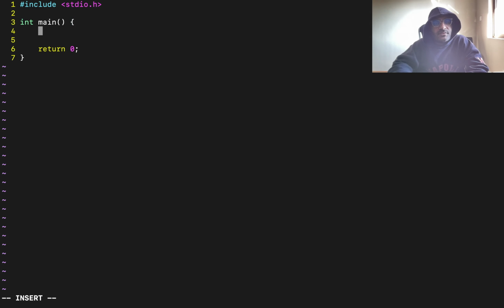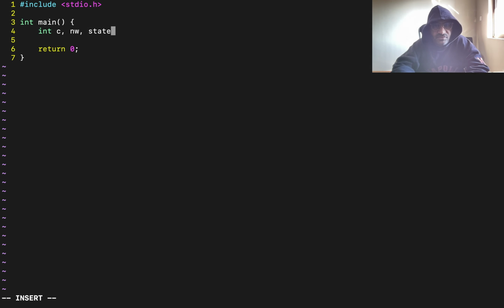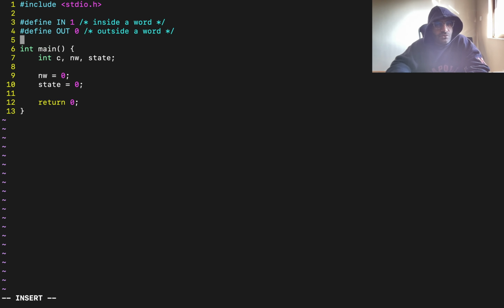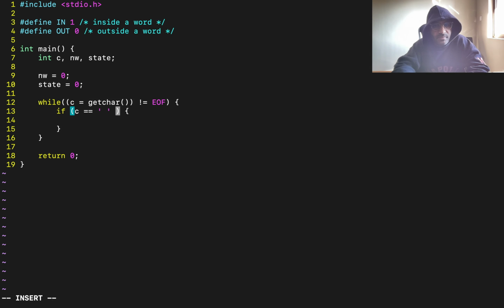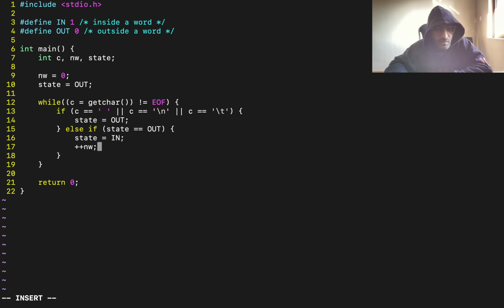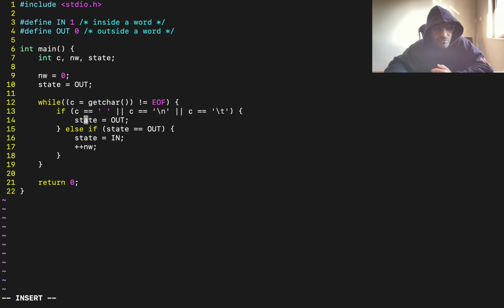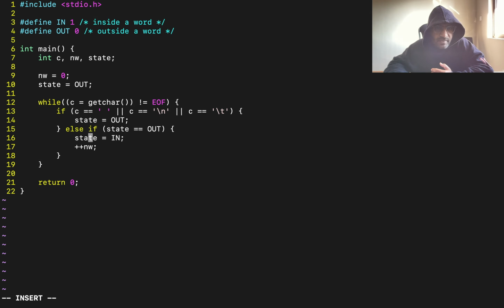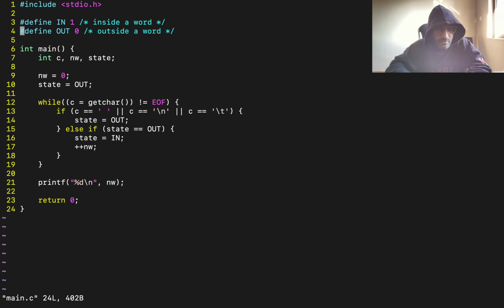Word Counting in C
Learn how to build a word counting using C programming. Perfect for beginners and programming enthusiasts looking to enhance their C skills.